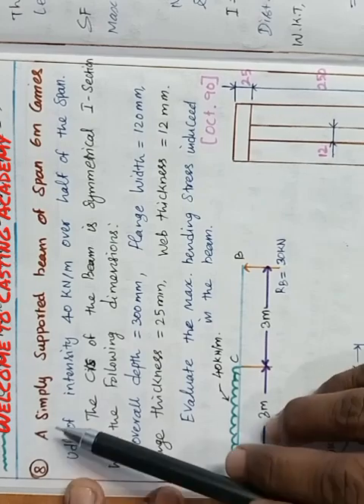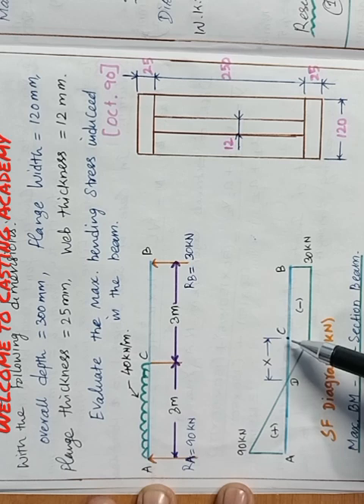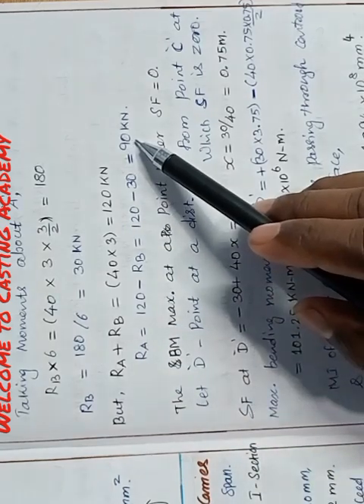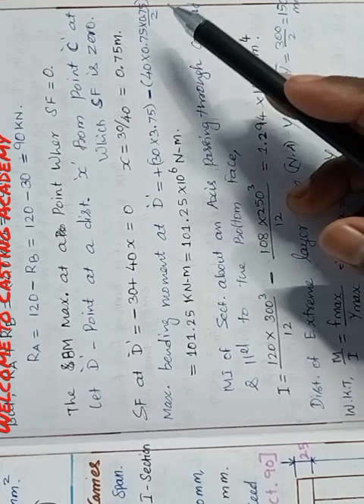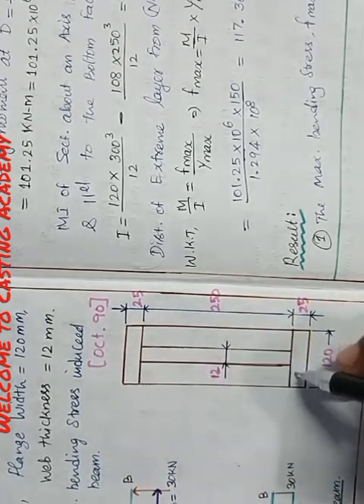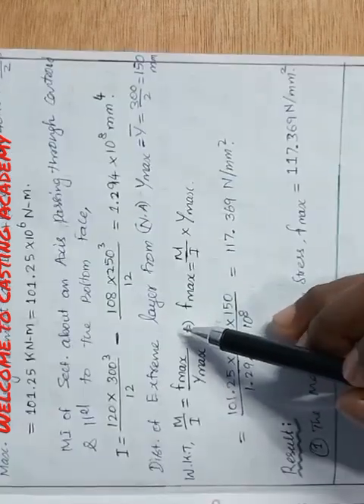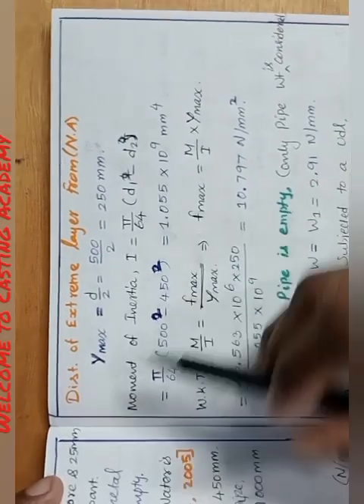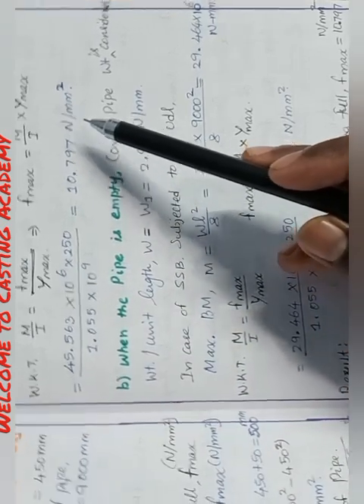solved Problems on Theory of simple Bending of Beams - Part - 4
solved Problems on Theory of simple Bending of Beams - Mechanics of materials